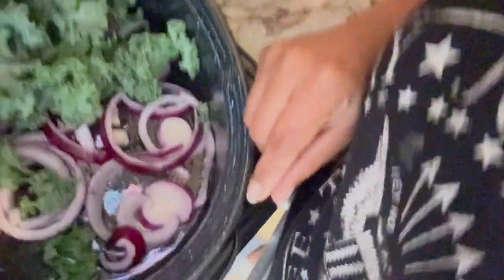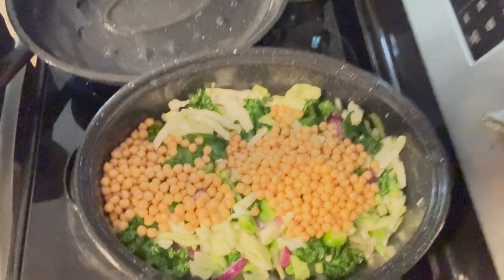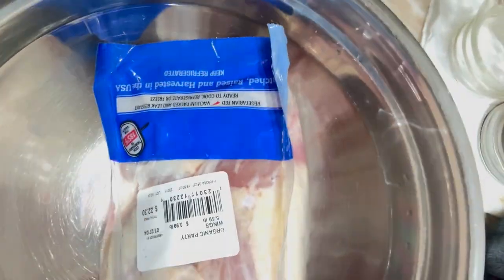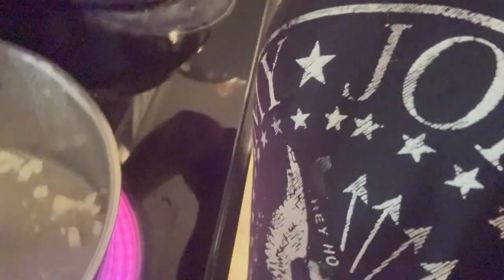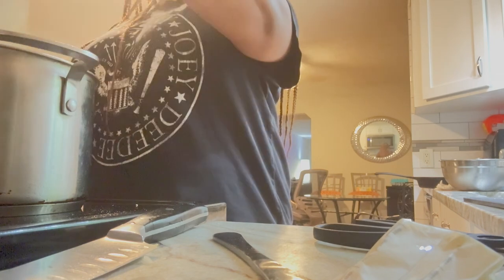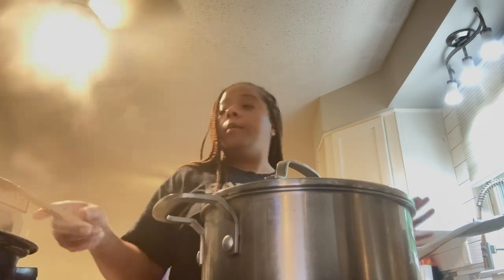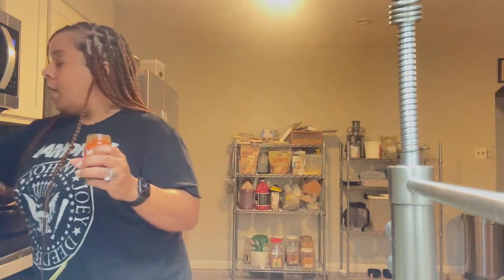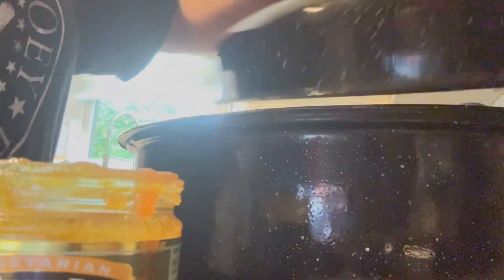Watch Me Dance To Oldies While Making Creamy Curry